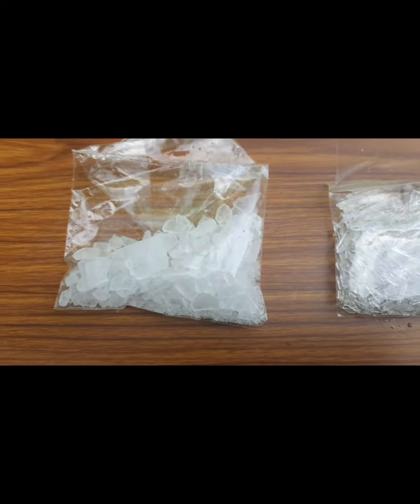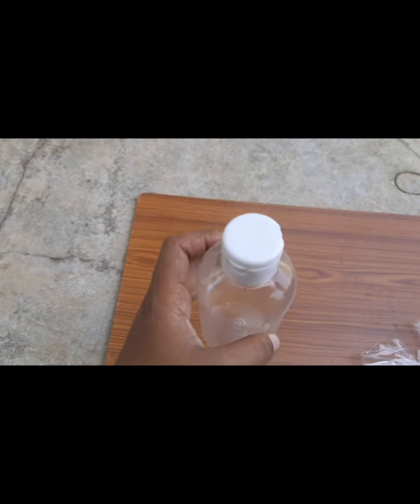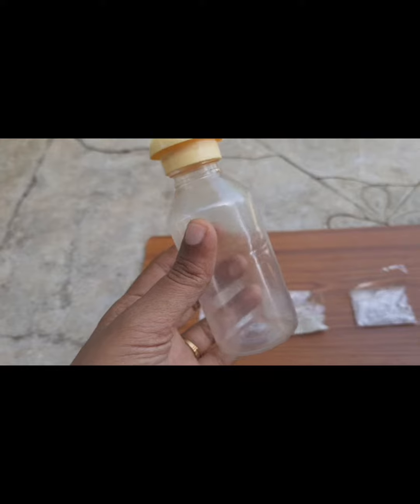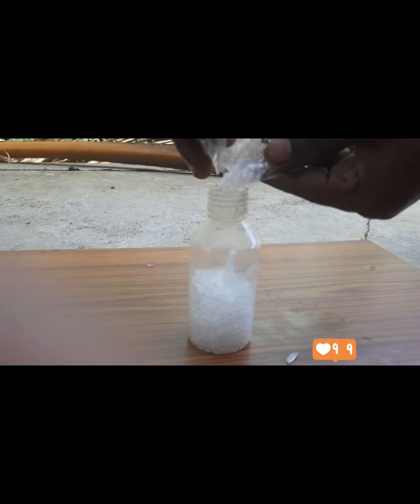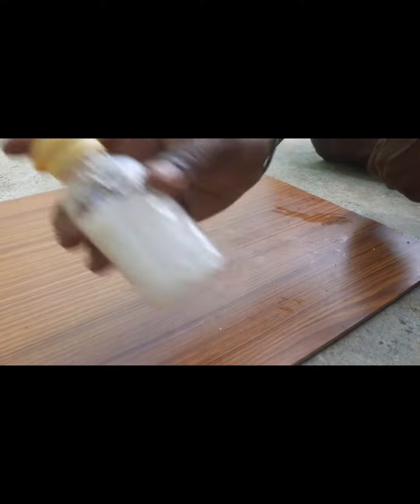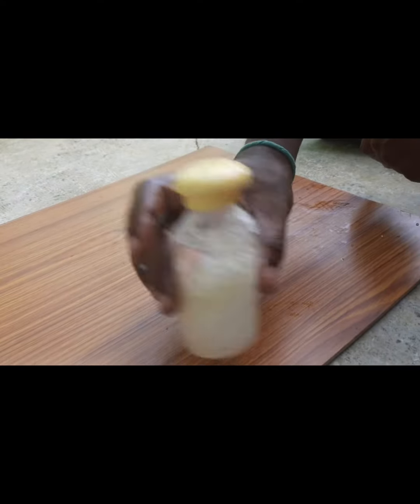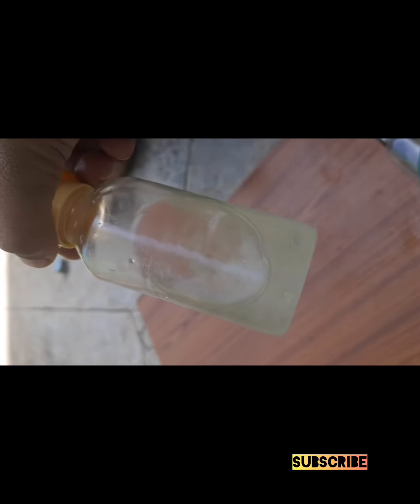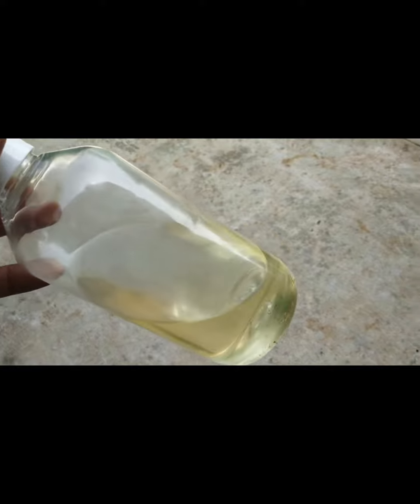👉Home made all purpose thylam👈